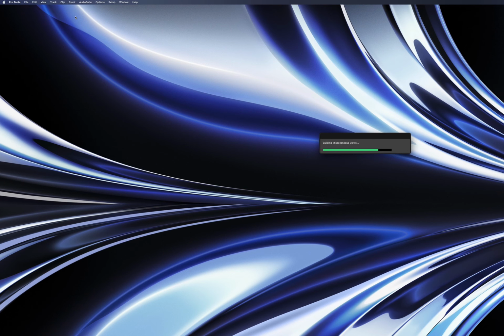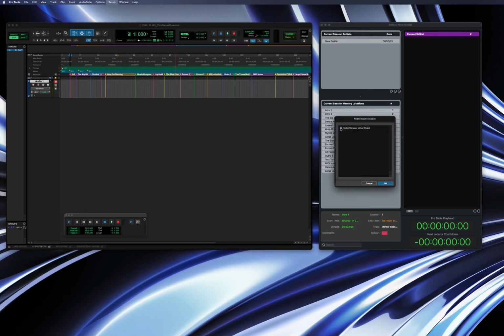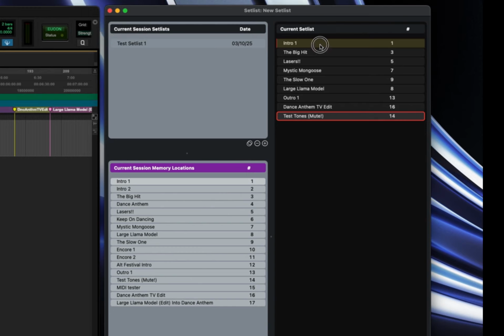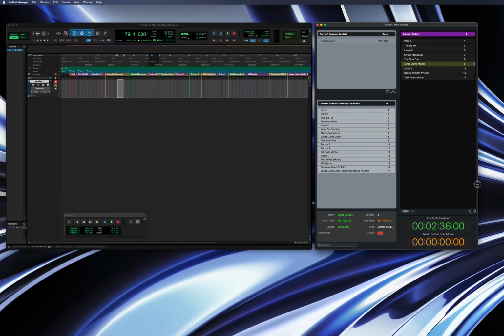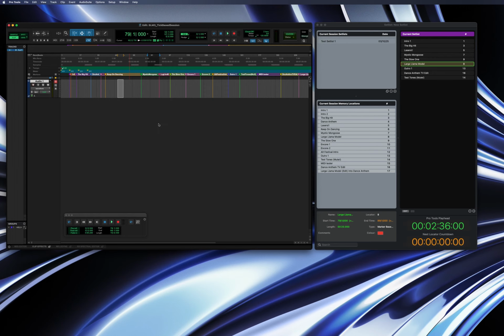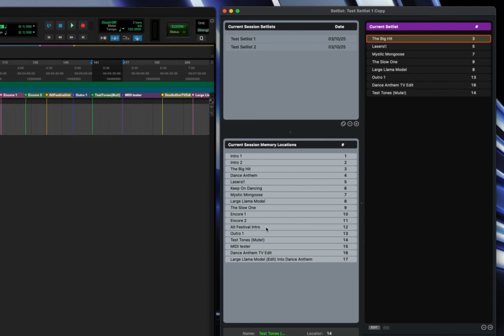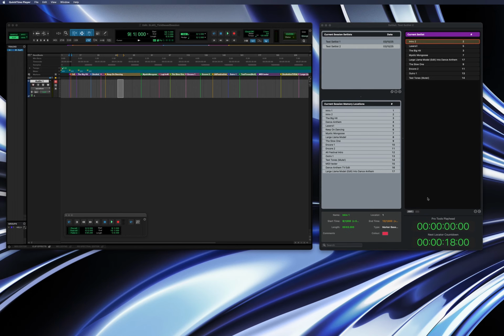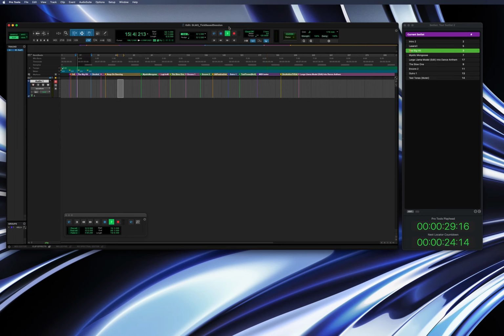SetlistManager3TestFlightDemoVideo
Demonstration of Setlist Manager 3 (Test Flight Beta - 3.0.9 B2)